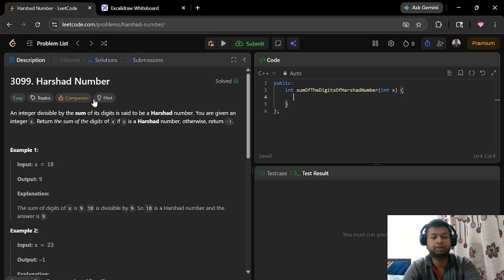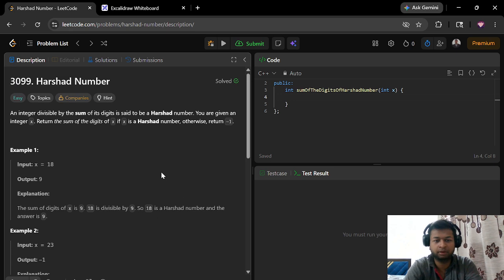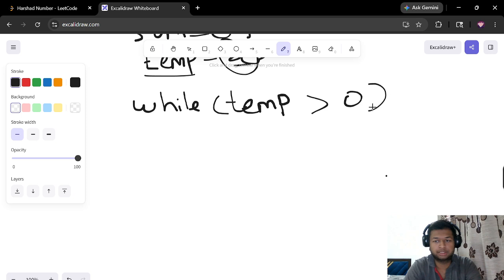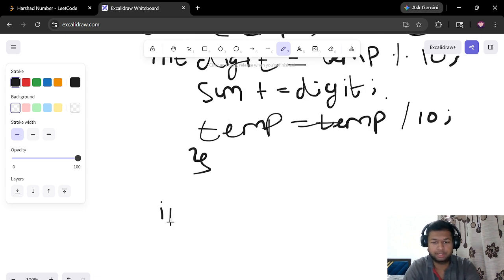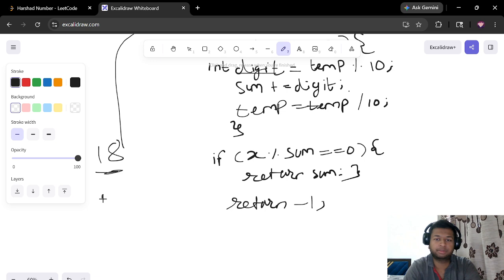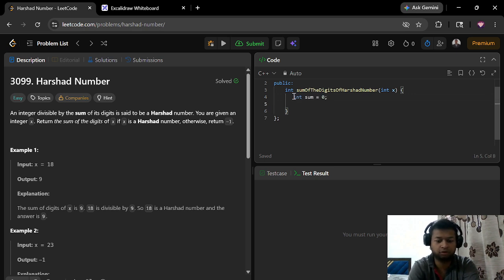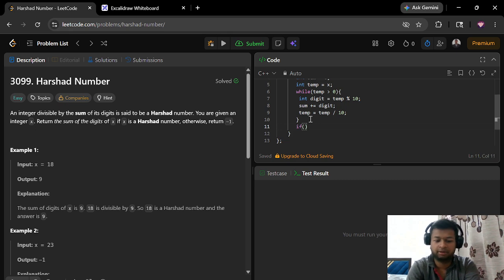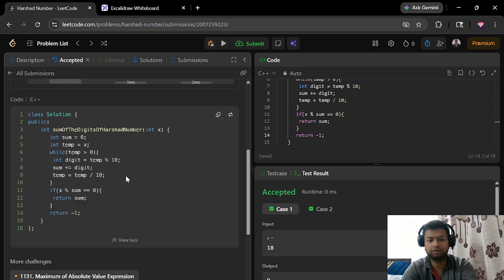3099. Harshad Number | Leetcode Problem Solving CPP